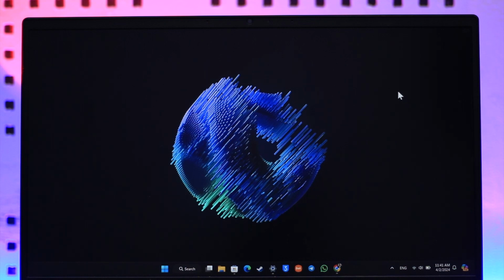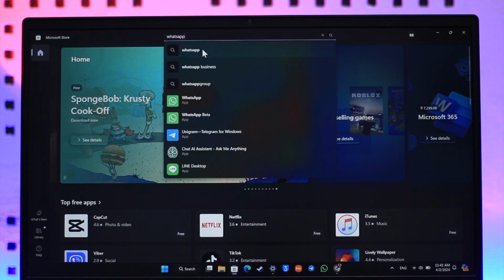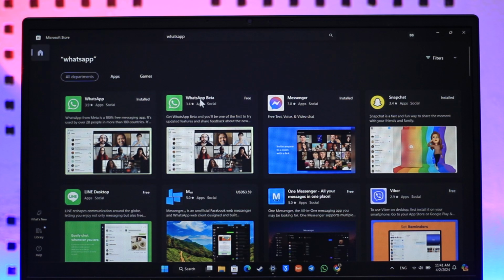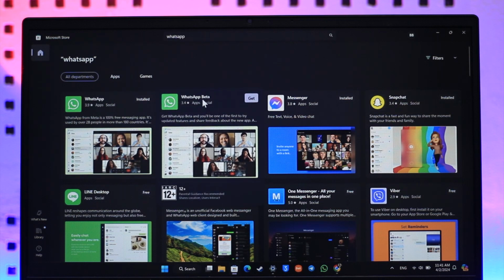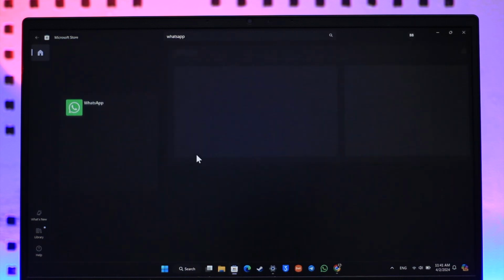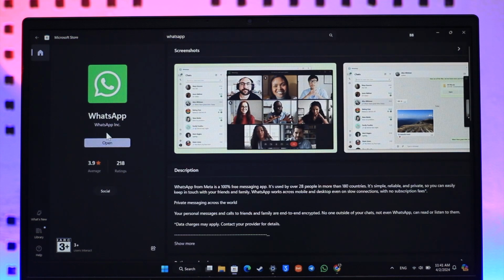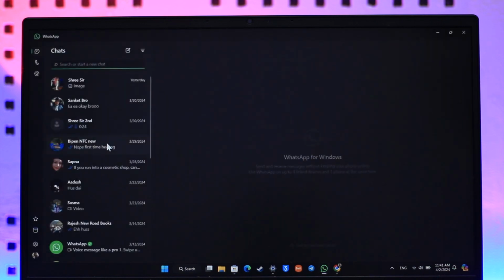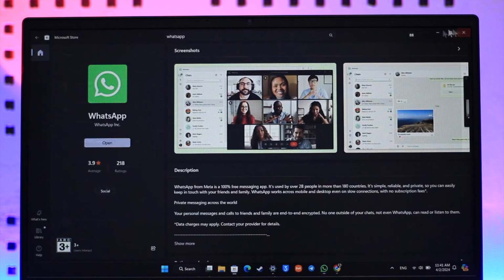How To Download WhatsApp In Laptop !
In this tutorial video, I am simply going to show you how to download WhatsApp in laptop.

~Chapters:
0:00 Introduction
0:11 Download WhatsApp In Laptop
1:04 Conclusion